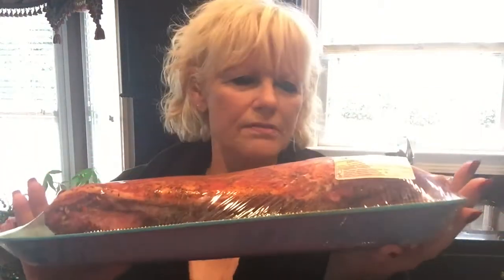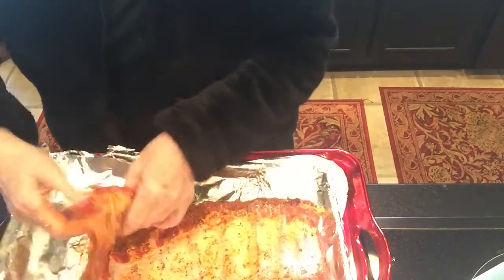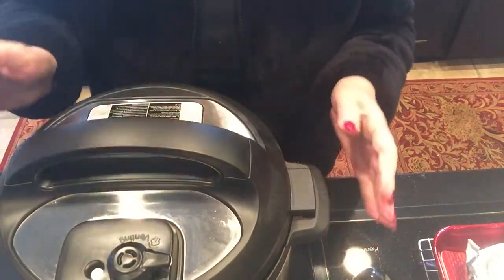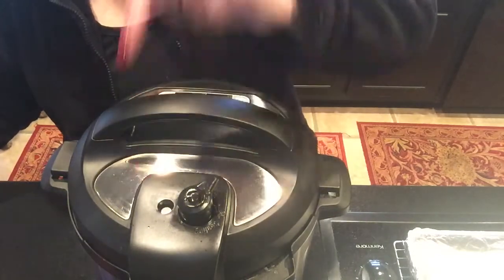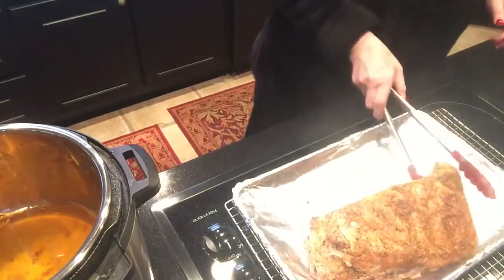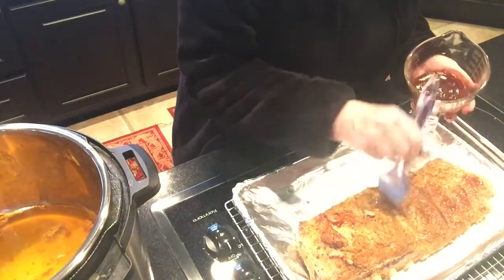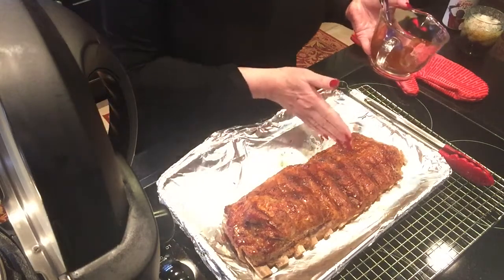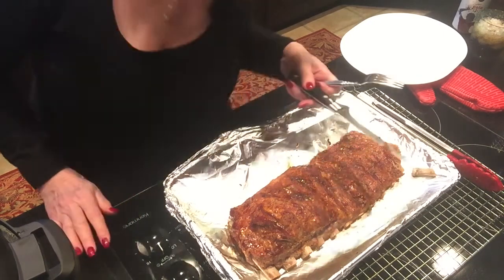Baby Back Ribs| Kaye Carter| Instant Pot | First Time|Costco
Baby Back Ribs| Kaye Carter| Instant Pot| Costco

My channel is a little bit about everything with Daily Doses of Encouragement  to Decorations. Positive & Happy is what I am all about. Life is too short, so we all should make the best of it! Just saying! It makes me HAPPY!